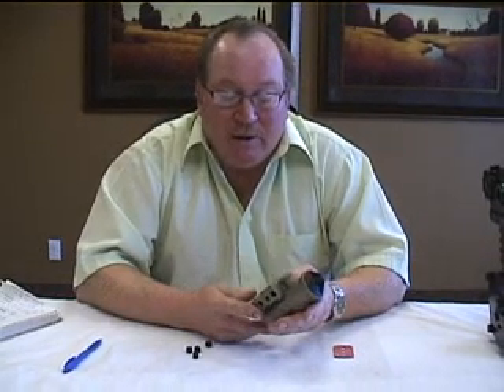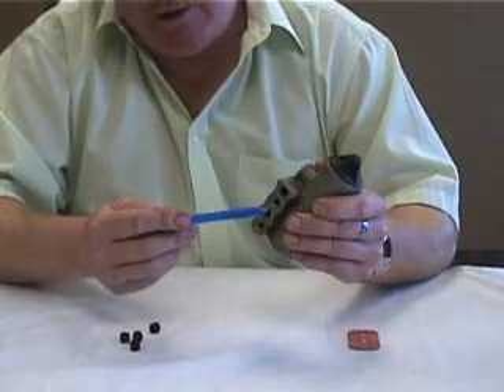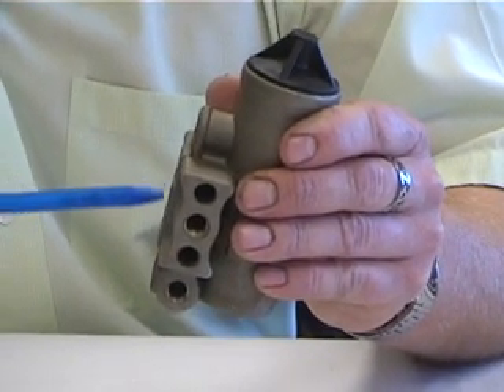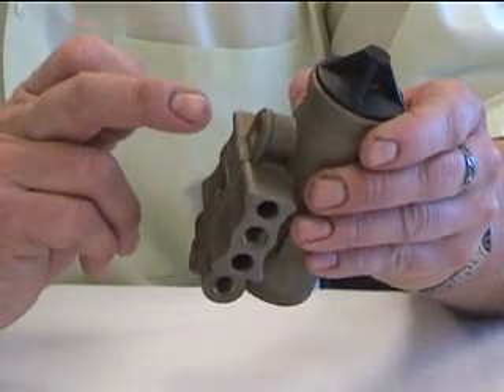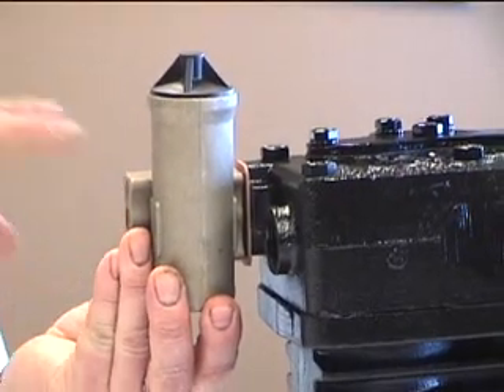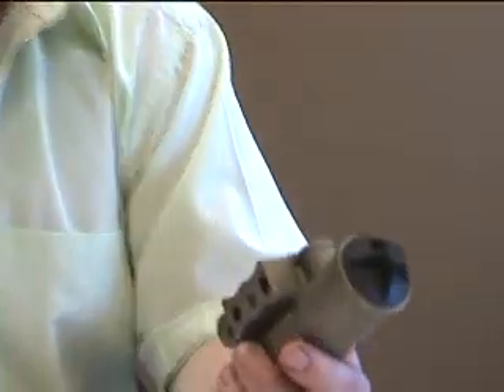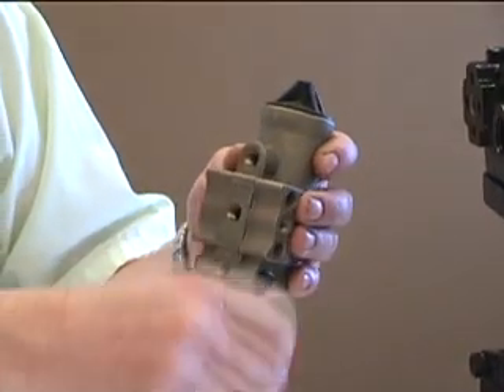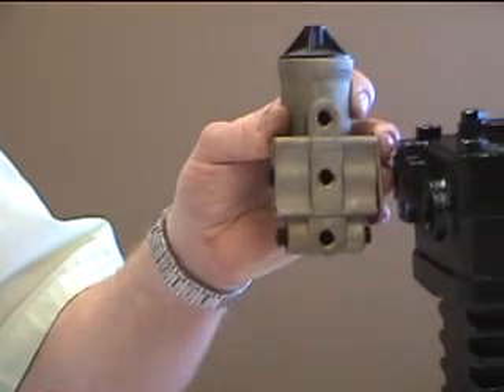D-2 Governor Installation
Learn how to install a D2 Governor and other important things to look out for during installation.